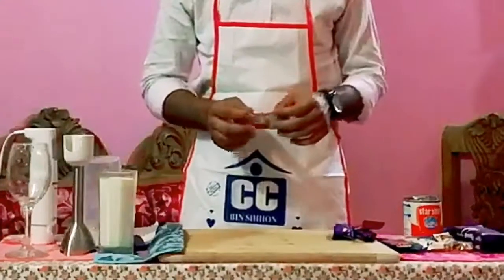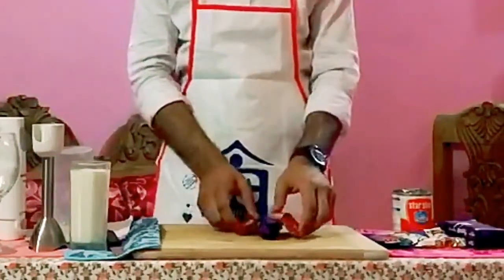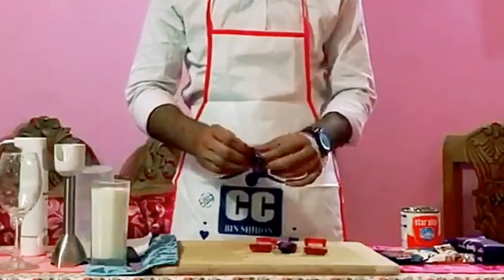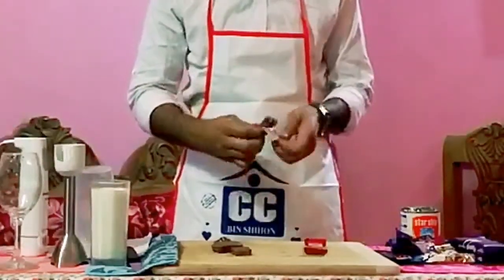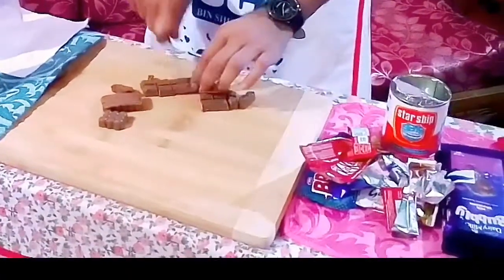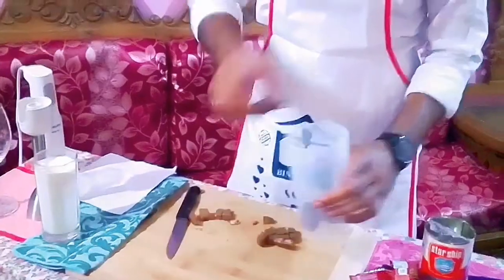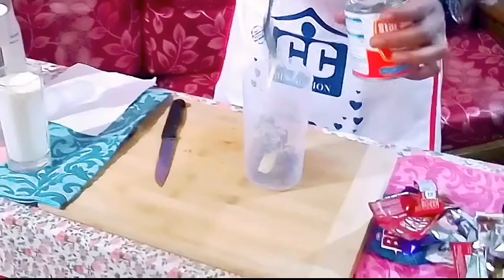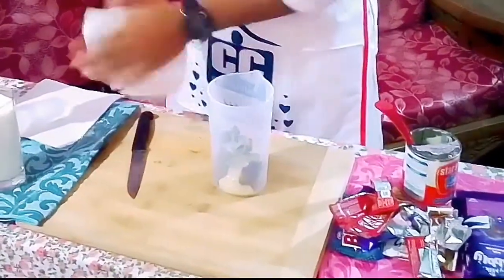Chocolate Milkshake।Chocolate Milkshake with Cadbury and Kitkat।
Description:
Chocolate milkshake is a perfect drink for summer.
Chocolate milkshake provides important nutrients — such as calcium, protein, and vitamin D — which may benefit health. However, it's high in calories and added sugar, which can contribute to weight gain and may increase your risk of certain chronic diseases.

If you guyes are like my video than please share it with your family and friends.